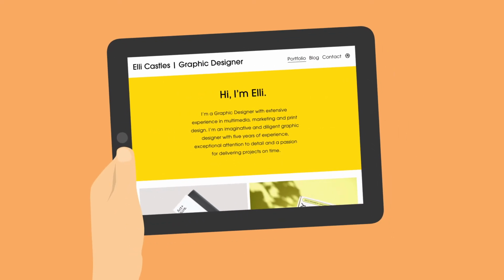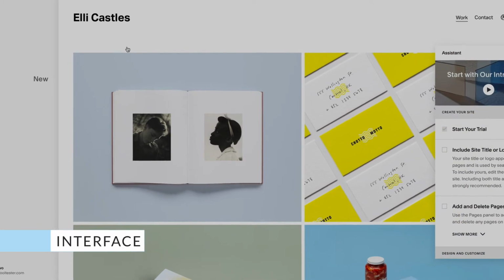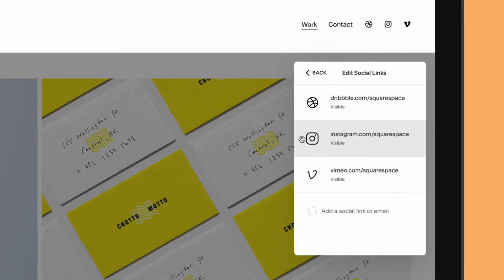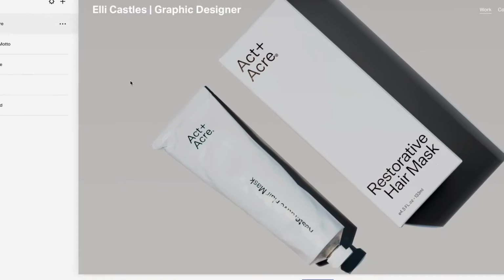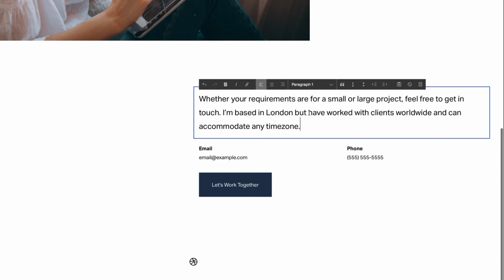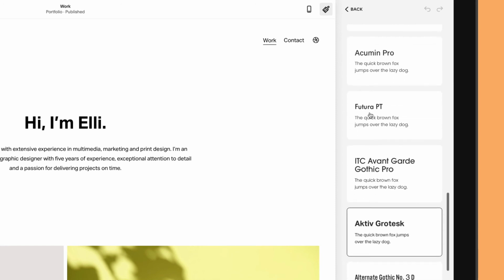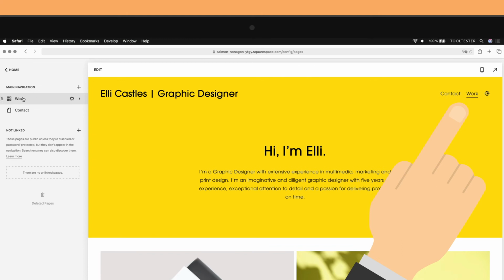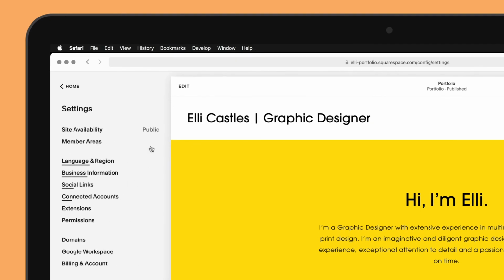Squarespace Tutorial: Build a Stylish Website in Just 15 Minutes!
If you’ve been thinking about using Squarespace to build your website, portfolio or blog, make sure you check out our Squarespace tutorial - we’ll show you all the tips and tricks you need to know to get your site launched, in just a few minutes!

Contents:
0:00 Intro
0:45 Choosing a template
1:30 Signing up
2:01 Interface
3:37 Editing header
4:39 Adding new section
5:27 Adding portfolio images
6:29 Editing portfolio pages
7:14 Contact page
9:41 Customizing design
12:14 Navigation menu and SEO
13:46 Publish site